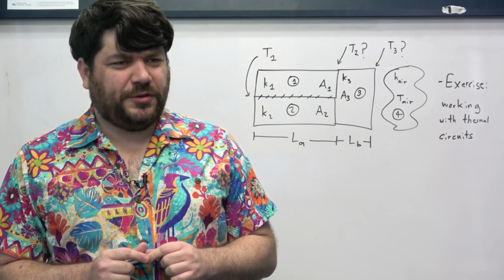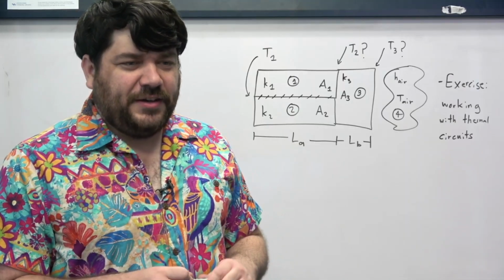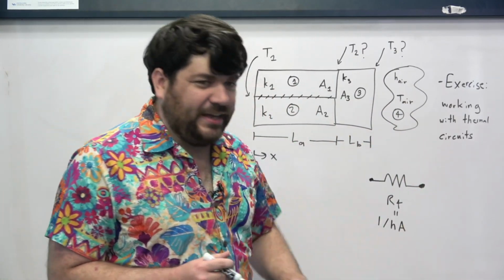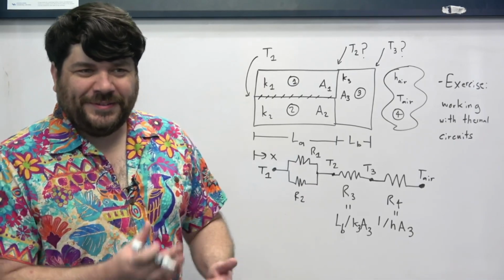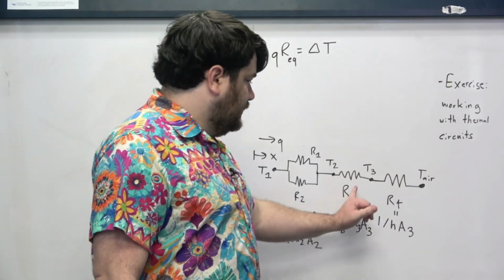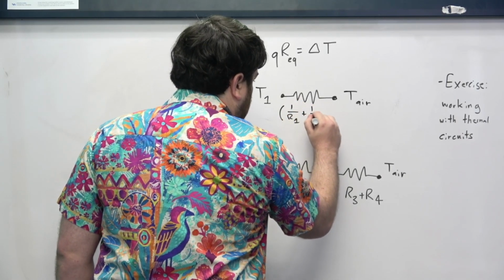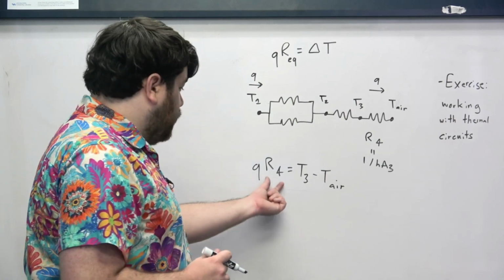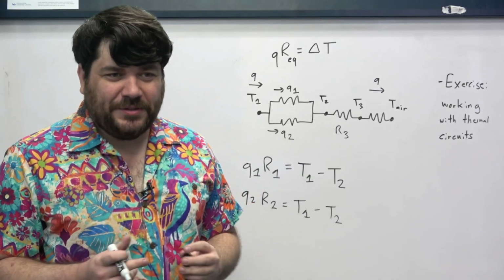Lecture 13: Finding equivalent resistances in planar circuits (Exercise 4)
Practice converting a planar physical system into a thermal circuit representation; simplifying thermal circuits with equivalent resistances in series and parallel.